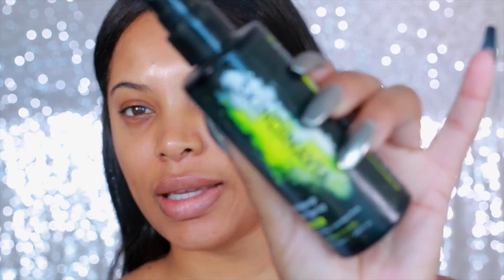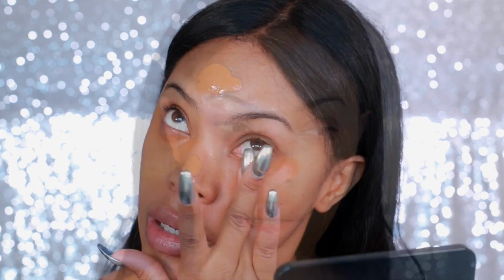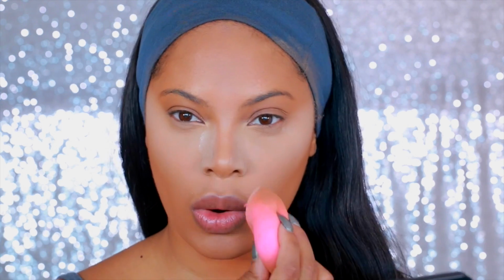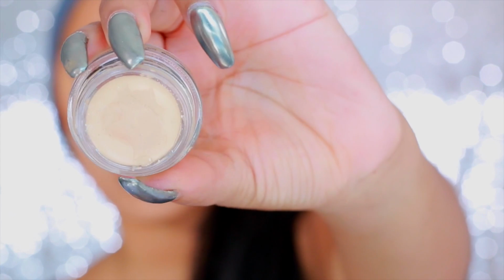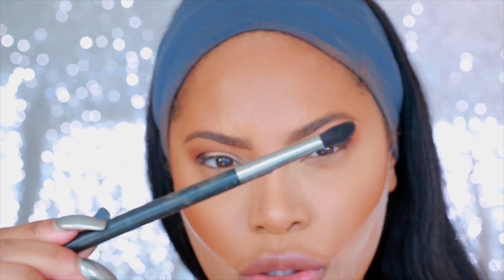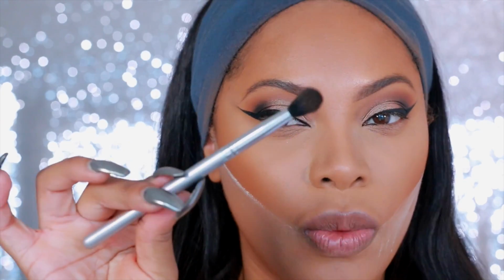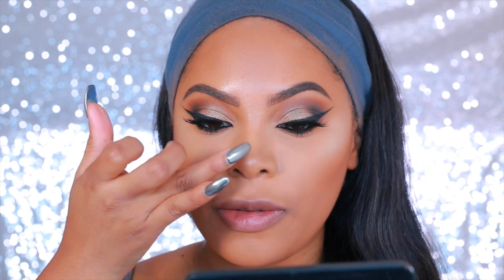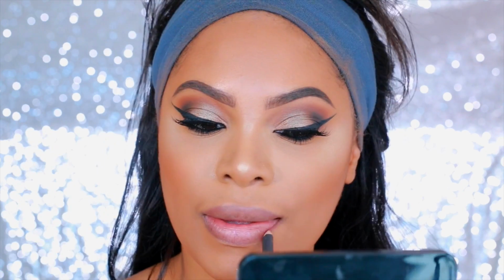BLUE LIPS/ WINGLINER Glam MAKEUP TUTORIAL - MSROSHPOSH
I'm BACKKKK :) Hey my babes  I hope you Enjoy this Video

MAC Pro longwear foundation NW43

Mac Pro conceal palette Medium/Dark

Mac mineralize skin finish Dark Deep

Mac Blunt Blush

PEACHES Blush - Mac

EYES
Cocoa Bear Eye shadow  - Makeup Geek Cosmetics
Chocolate  Eye shadow - Colouredraine
Topaz Eyeshadow - Anastasia Beverly Hills
Inglot 77 gel Liner
LIPS
Spice by mac
HAIR INFO
Straight Virgin Indian hair
4bundles & Lace Frontal wig
I film with CANON 70D - 50mm lens
EDIT with Final Cut Pro